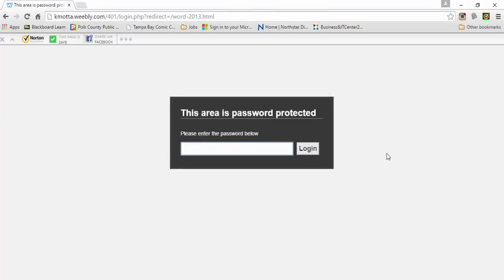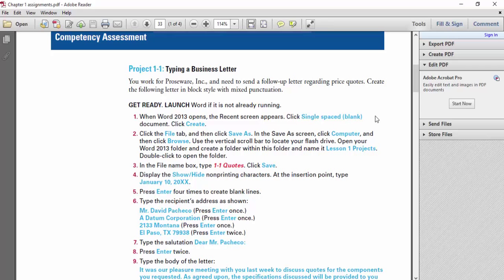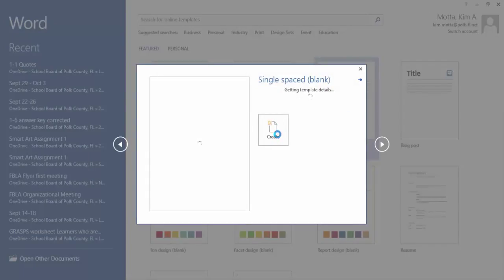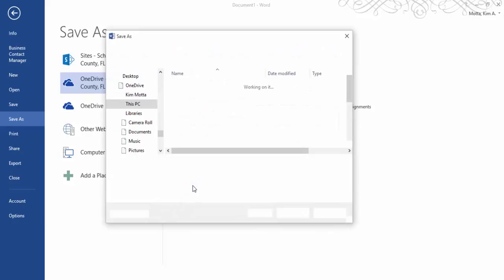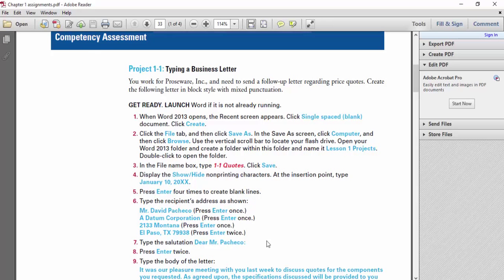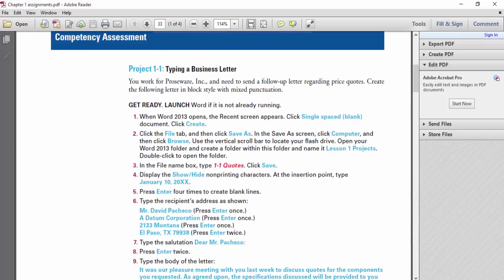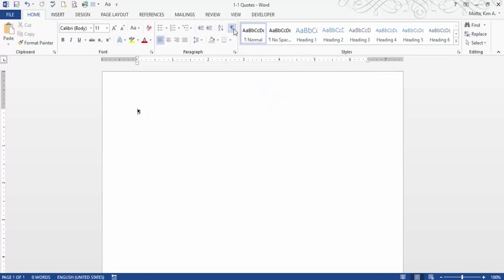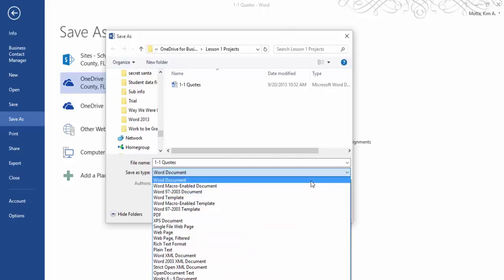Basic Assignment and Word Informaiton